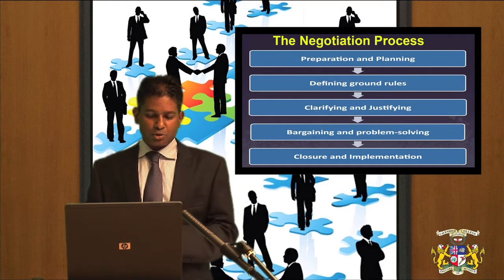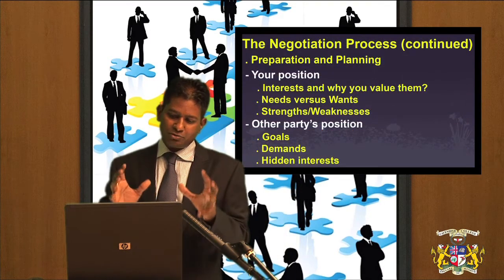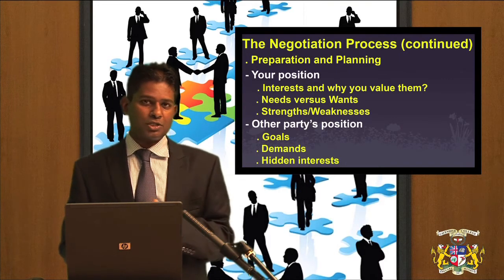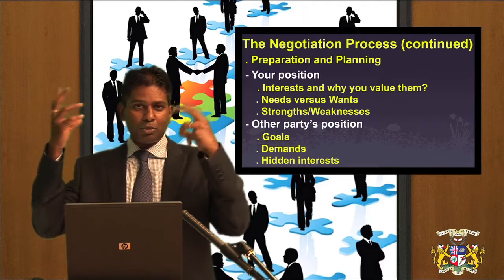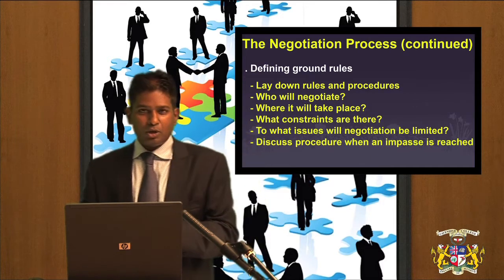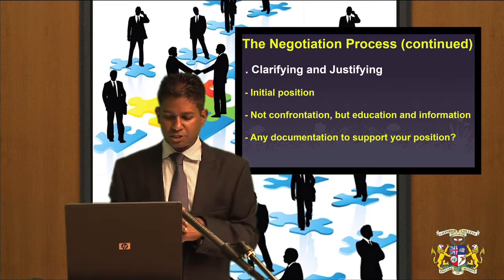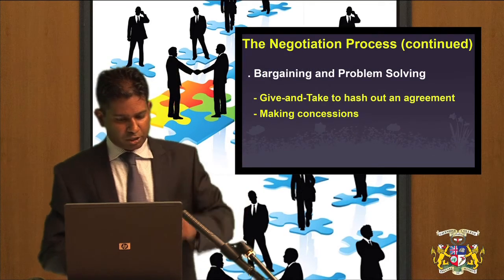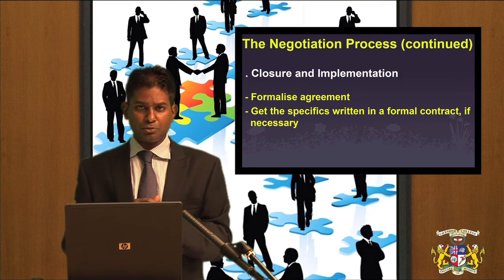The Negotiation Process.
Did you like this video?  Please Share It.

Course Summary:
The purpose of the negotiation course is to educate you on the key aspects of effective negotiation in order to make you an effective negotiator. The aim is to help you achieve your goals and exceed your expectations through effective negotiation.

Main Topics Include:
Understanding different approaches to negotiation
Negotiation process
Common mistakes in negotiation
Cultural differences in negotiation

Help me keeping Digitpro active!